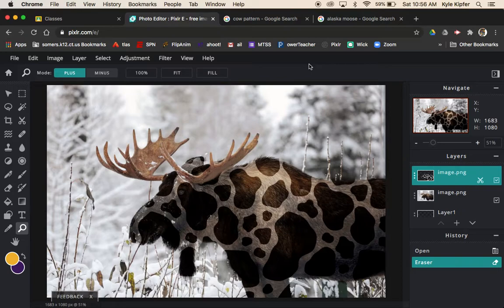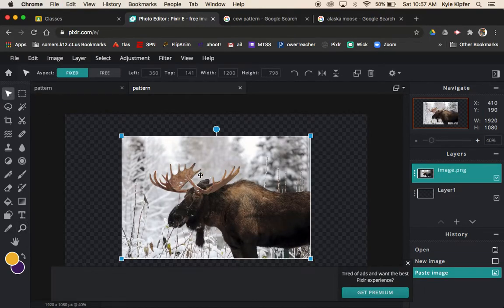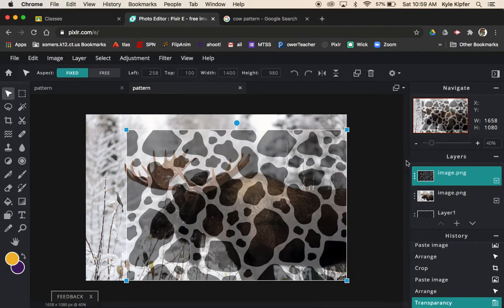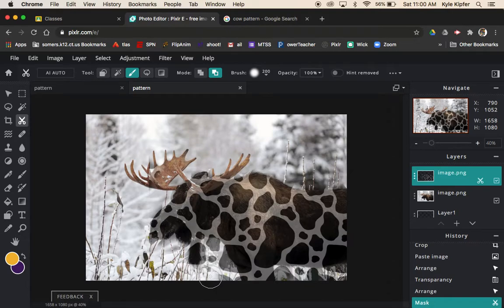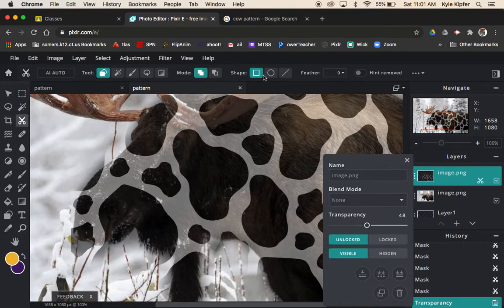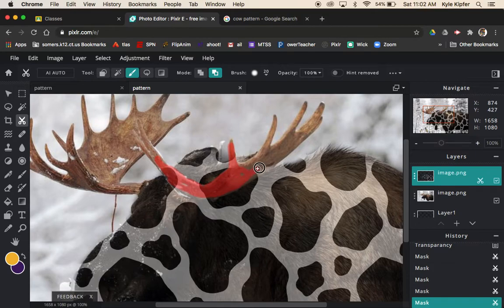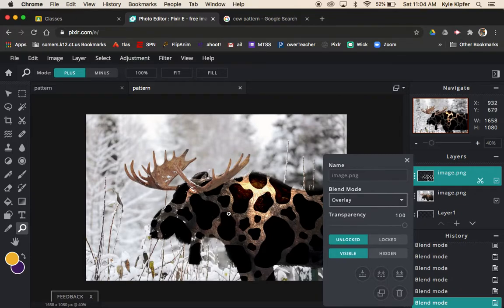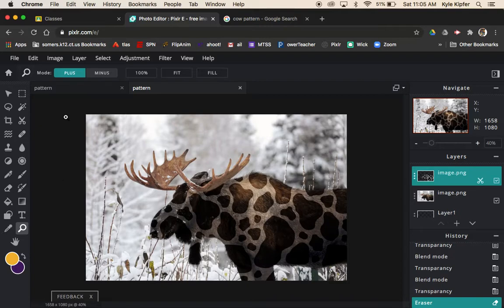Layering Pattern over an Image in Pixlr E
How to utilize layer styles and the cutout/mask tool in Pixlr to merge a pattern from one object or animal to another.